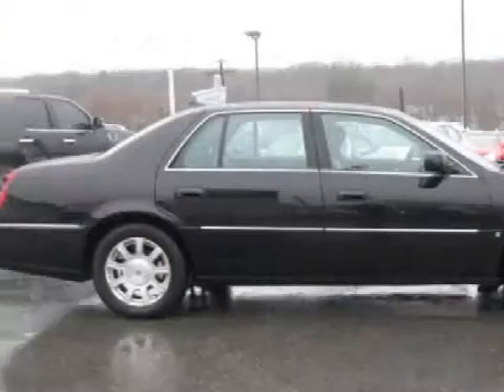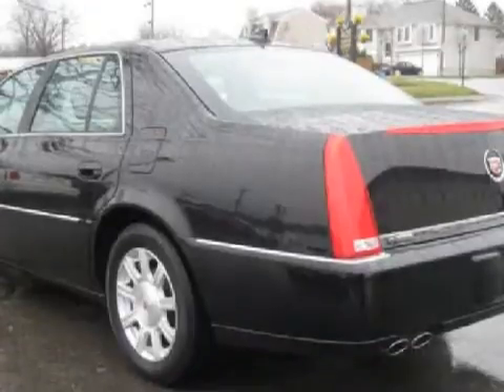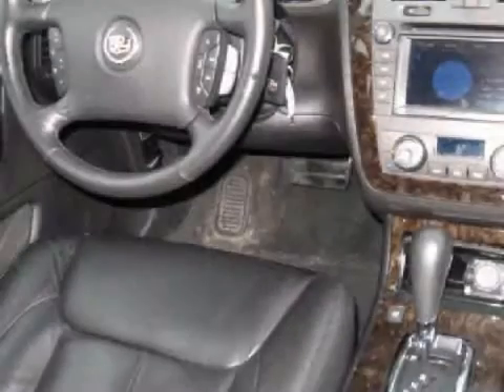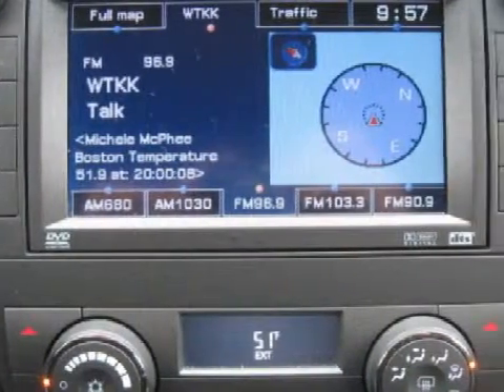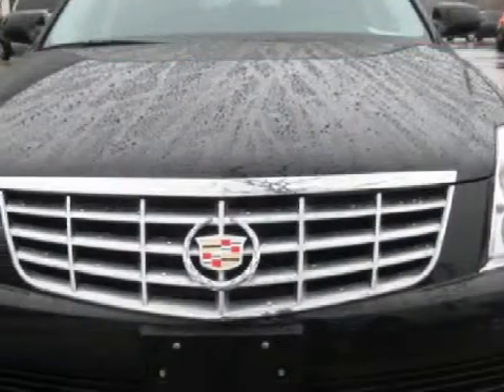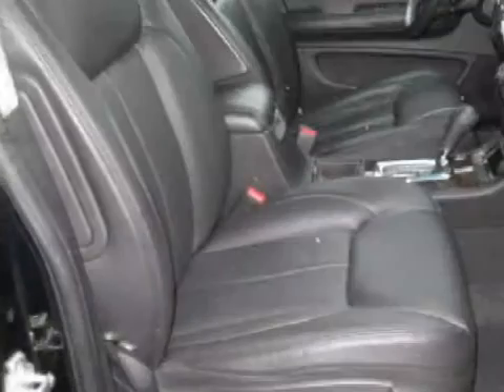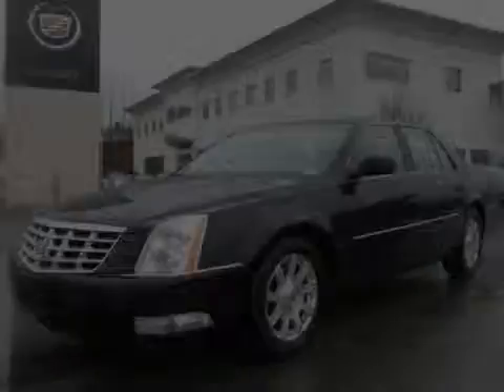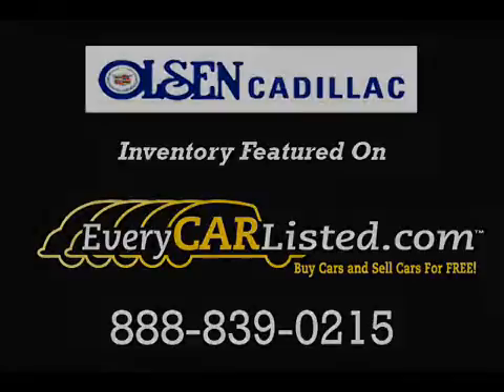2009 Cadillac DTS Woburn MA 01801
Year: 2009
 Make: Cadillac
 Model: DTS
 Engine: 4.6 liter 8 cylinder 32 valve
 Trans.: 4-Speed Automatic
 Exterior: Black
 Miles: 28,545

 Olsen Cadillac
 201 Cambridge Rd